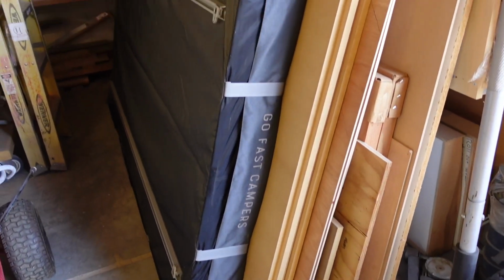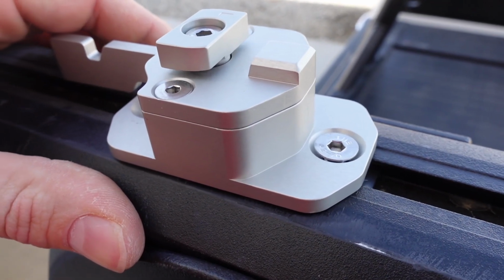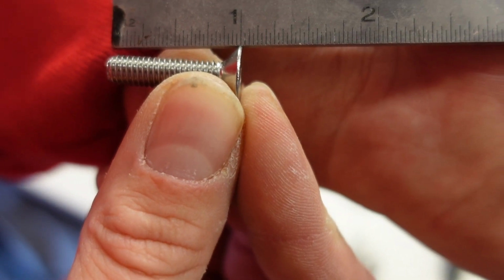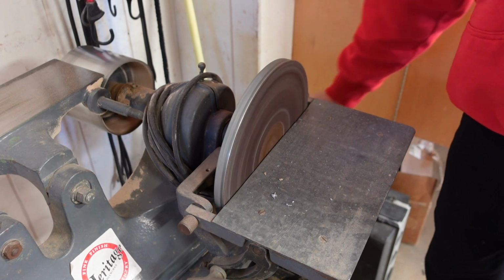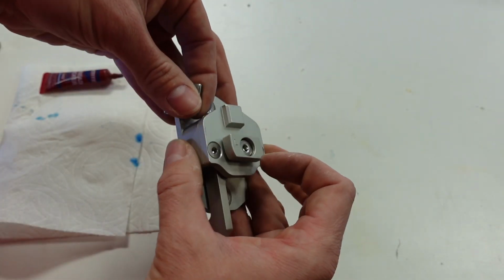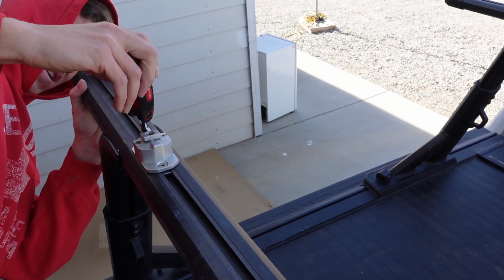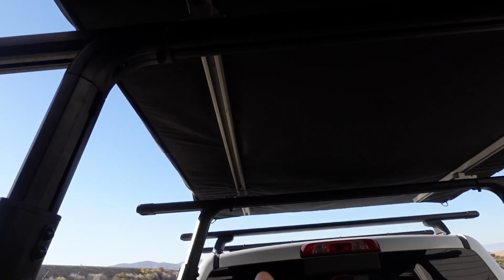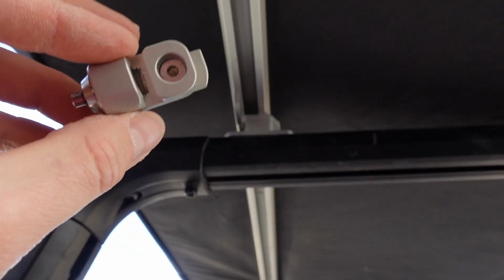GFC Superlite QUICK RELEASE w/ Locks Install (BEST Roof Top Tent Mount)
Welcome to this step by step tutorial on how to mount the Go Fast Campers Superlite Quick Release Mounts to any T-Slot style crossbar. I go over how to cut the bolts down to size, how to center the QR as well as installing the locks! Links for everything used in the video below!

Yakima T-Nut Anchor Plates

Hillman 6mm-1 x 16mm Allen-Drive Cap Screws (2-Count)

Blue Locktite